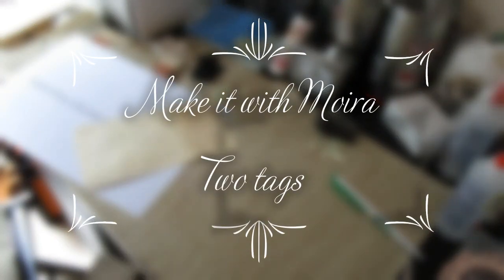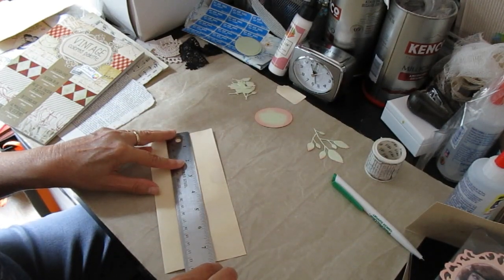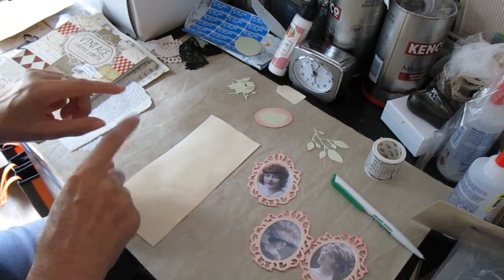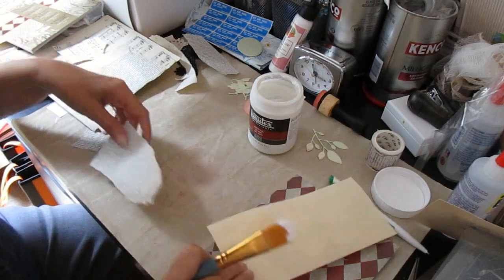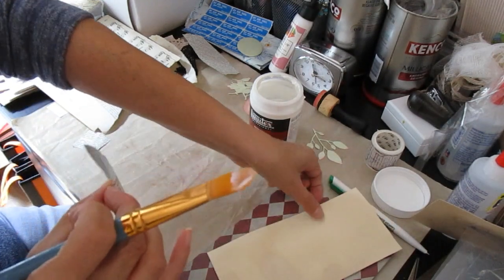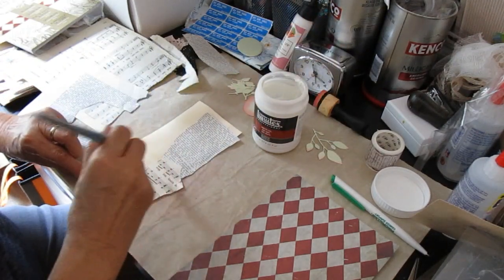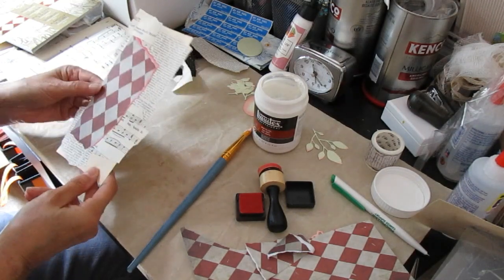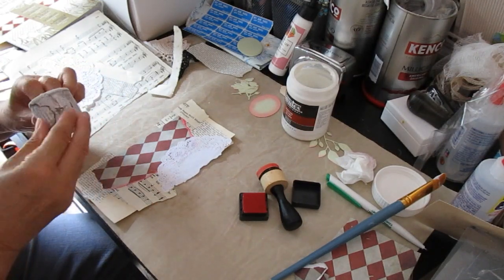Make it with Moira Tag giveaway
LONG VIDEO!
Here, I started with plans to do two collaged tags. I got the first finished(eventually), but during the time I spent waiting for my camera battery to recharge, I decided to go in a completely different direction. Both are nice, but in different ways. The second tag, is the giveway.
To be in with a shout, be a subscriber, like the video and give me a comment on the tag. I like stamping, so let me know if you'd like more of these sort of tags/videos?
I truly appreciate all the support you guys have given me, by watching and talking to me. I know I lark about, but I genuinely appreciate the warmth and interaction you give me.

I'll pick the winner of the giveaway from comments by next Monday, 17th September.